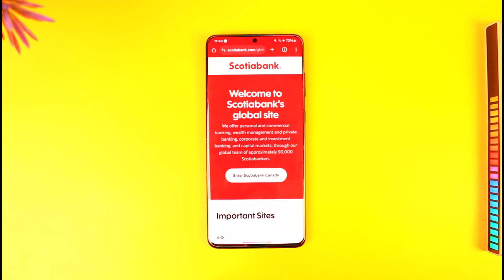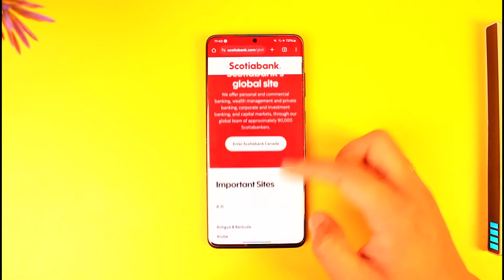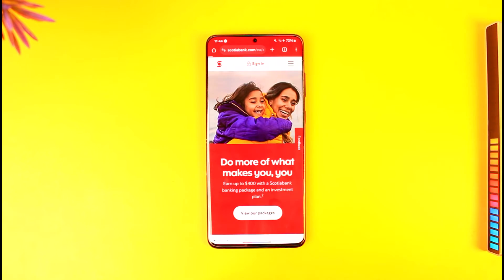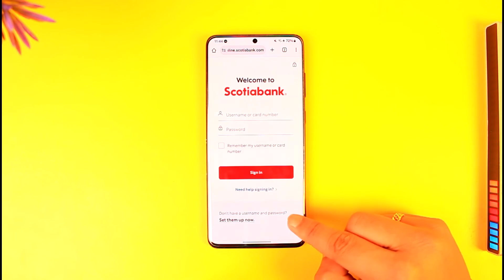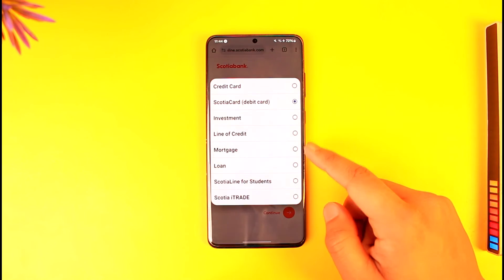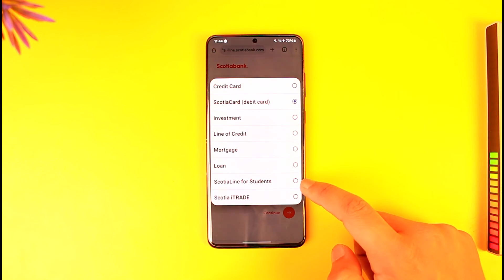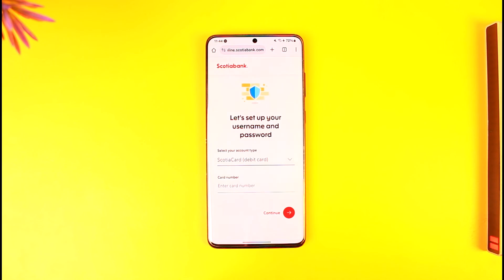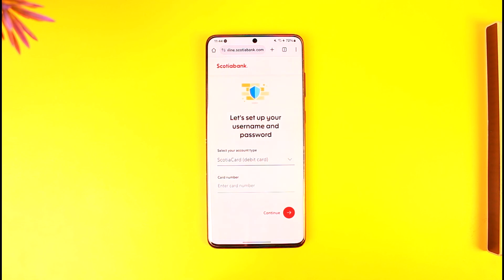How to Activate Scotia Online Banking !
In this tutorial video, I will quickly guide you on how you can activate Scotia Bank online banking. So, make sure to watch this video till the end. We try to be responsive to as many questions as possible.

► Chapters:
0:00 Introduction
0:11 Activate Scotia Online Banking
1:35 Conclusion